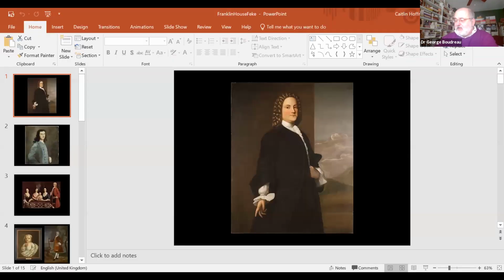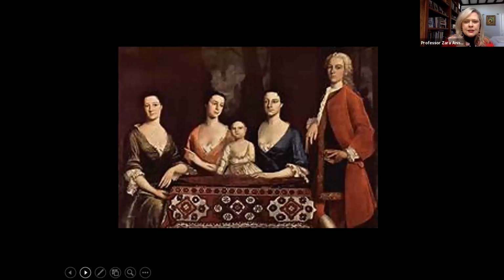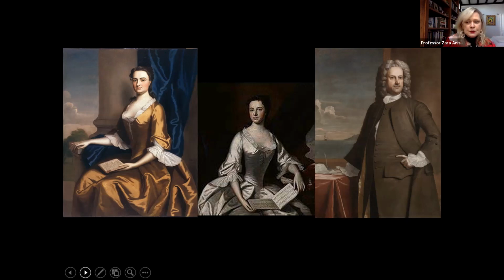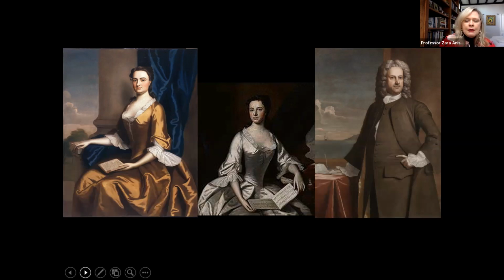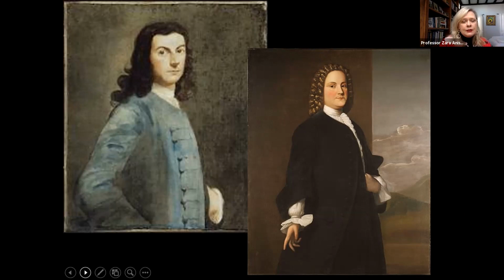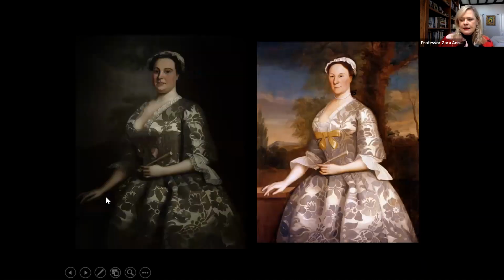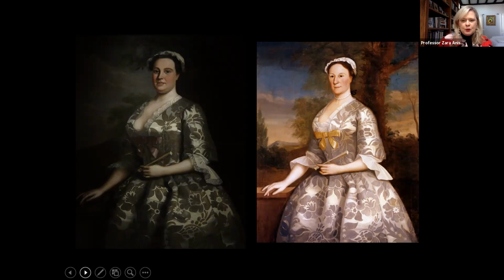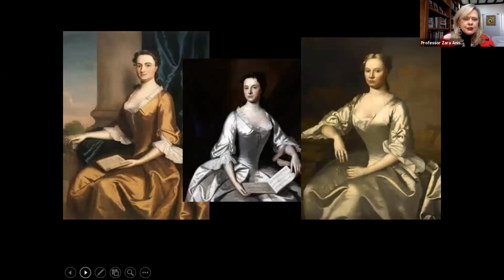Franklin in Portraits: Robert Feke [CC]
This VirtualLecture has captions.

To celebrate the launch of our virtual exhibition, Franklin in Portraits, join us for the first in a series of talks about Benjamin Franklin’s most famous portraits. We begin our series with a discussion on what is widely believed to be the earliest known portrait of Benjamin Franklin painted by Robert Feke in 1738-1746. This lesser known portrait, currently part of Harvard Museum of Art collection, depicts Franklin as a traditional gentleman typical of the period. Dr George Boudreau are in conversation with Professor Zara Anishanslin to discuss the significance of this early portrait and the wider context of 18th century portraiture.